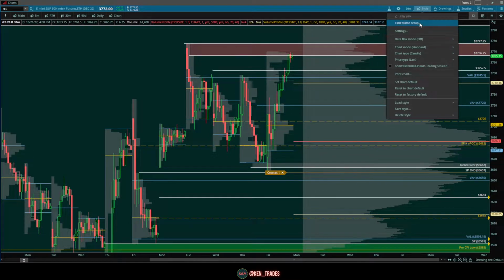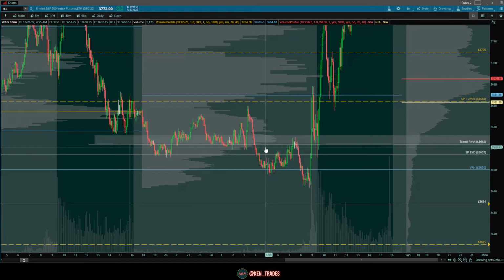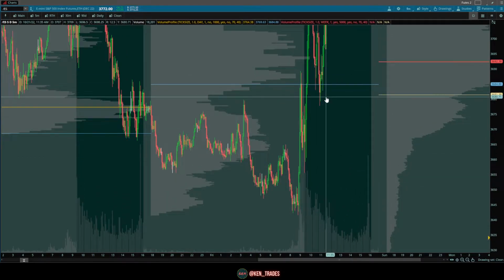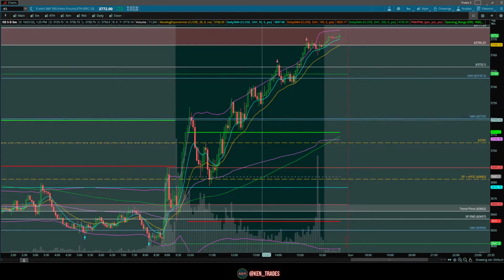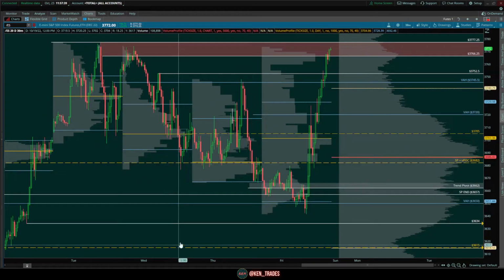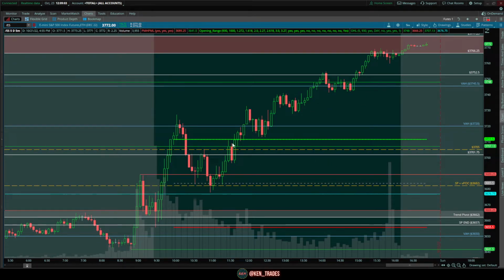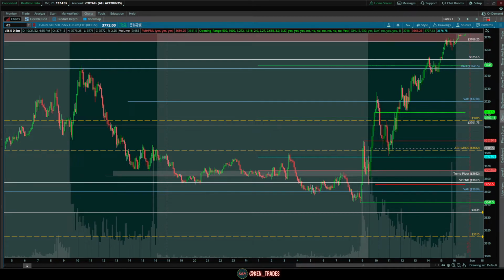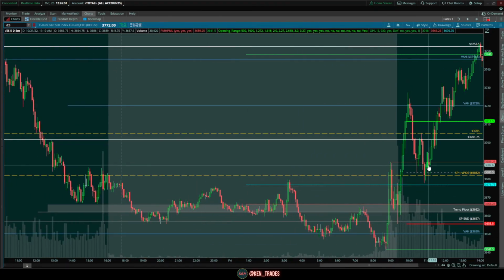My Futures Trading Strategies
In this video, I went through my current trading strategies for trading the S&P ES Futures